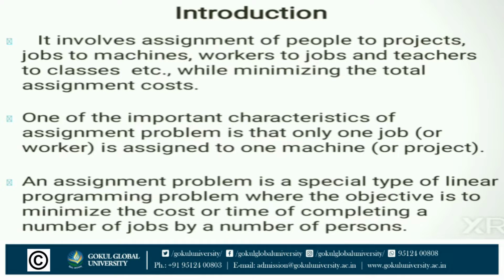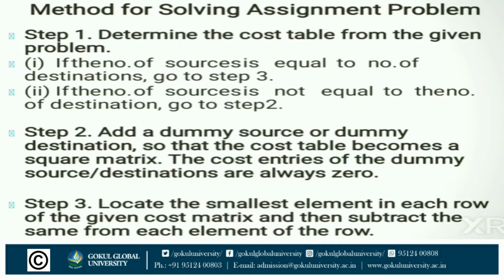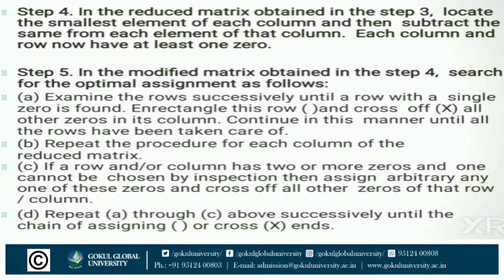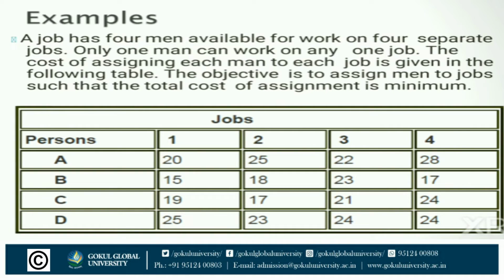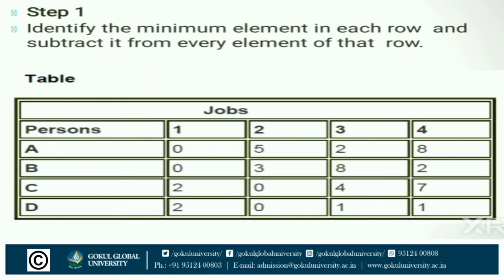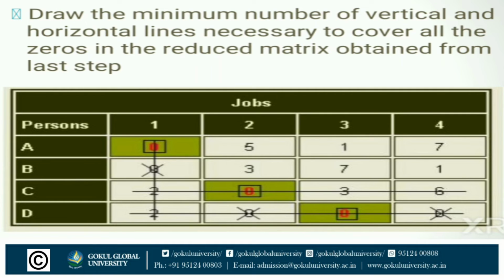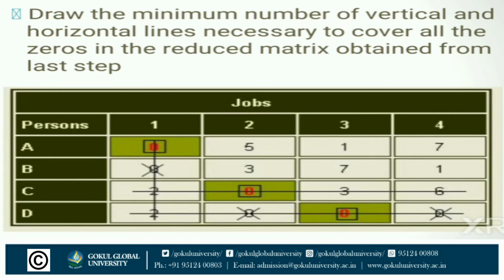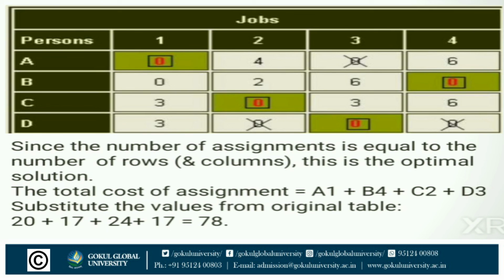Assignment Problem - Operation Research - Mathematics - GSC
Topic - Assignment Problem
Subject - Operation Research
Department - Mathematics